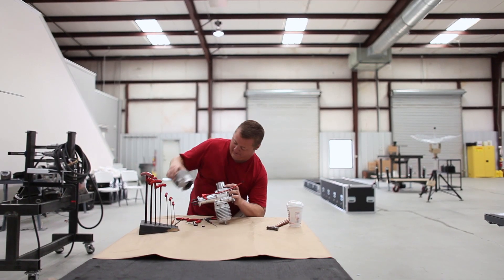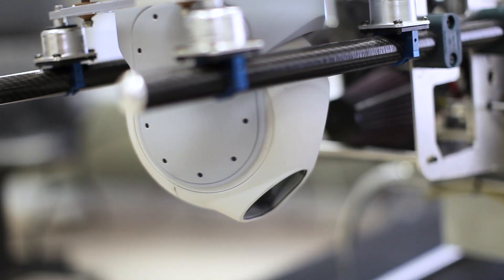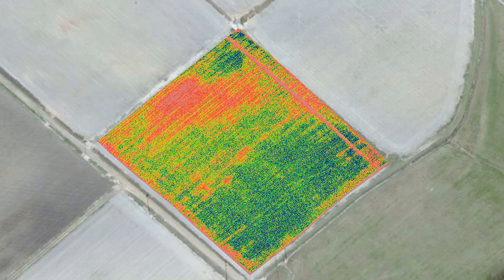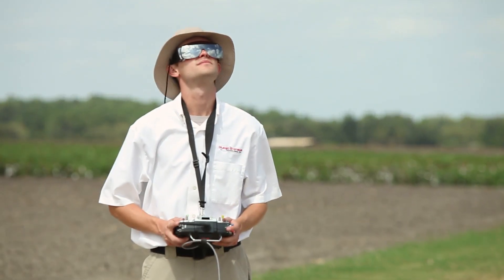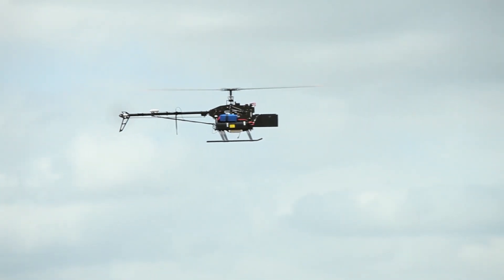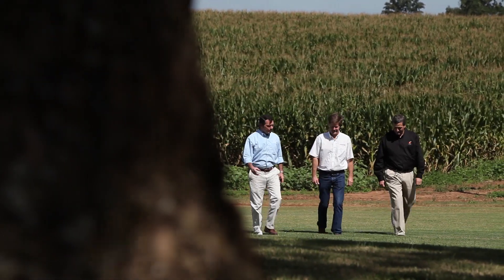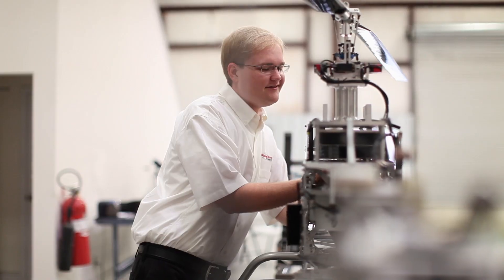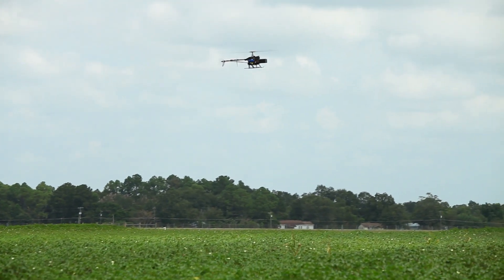The Future of Farming: Guided Systems Technologies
Stockbridge, Georgia-based Guided Systems Technologies joined with the Georgia Centers of Innovation for Aerospace and Agribusiness on a joint research project with Middle Georgia College's School of Aviation, the University of Georgia and the Georgia Cotton and Peanut Commissions to test the potential of unmanned aerial vehicle crop imaging technology.